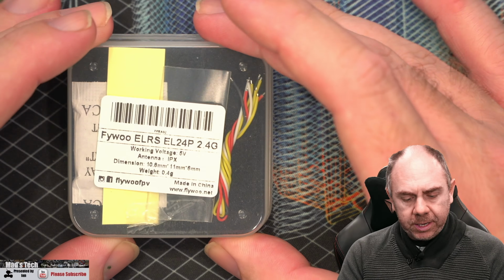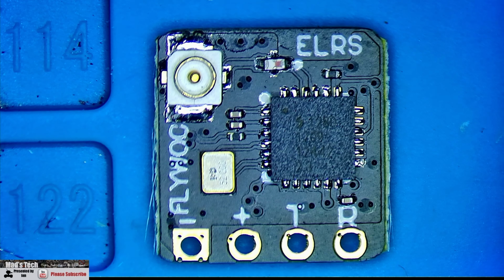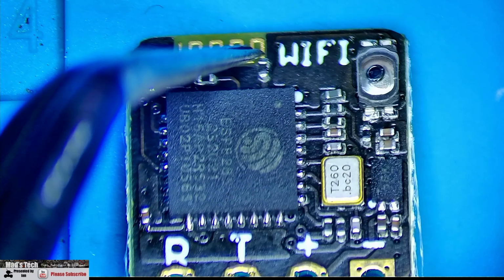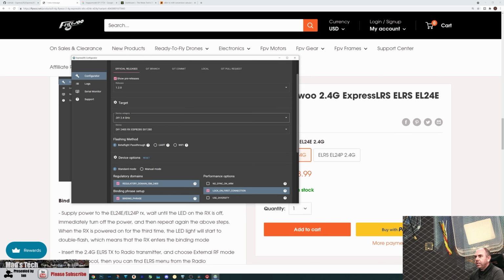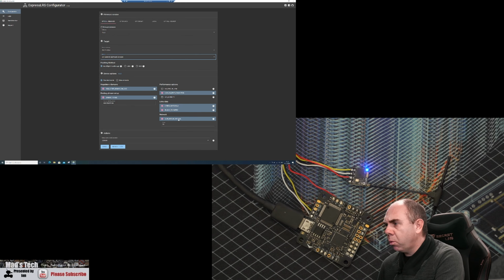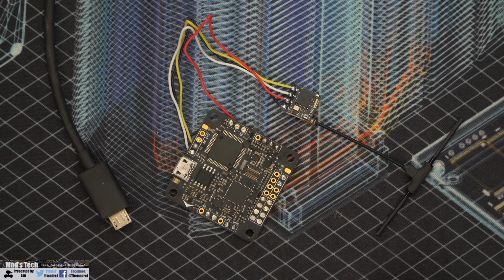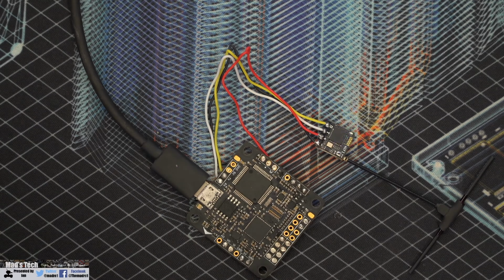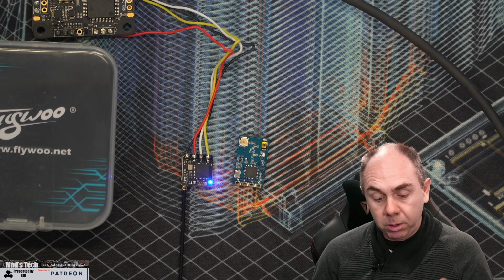ExpressLRS Flywoo EL24P 2.4Ghz Receiver - Overview & Setup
The Flywoo EL24P 2.4Ghz Receiver complete overview & setup

I would also ask if you find my content helpful please consider supporting the channel via membership on Patreon or there are links here that we may receive a little commission on.

The following companies are supporters of the channel and we would not be able to make content without them.